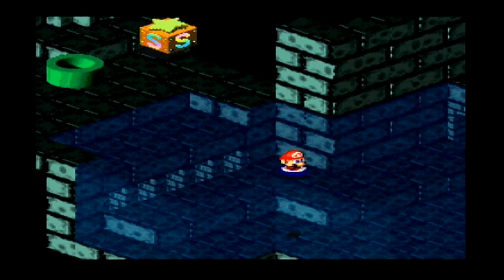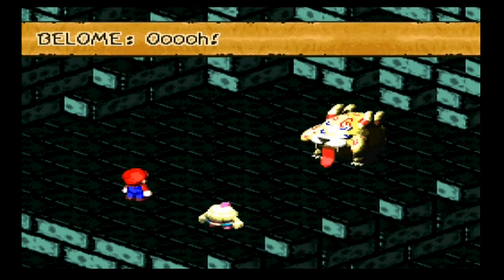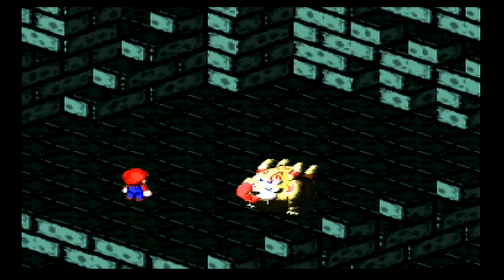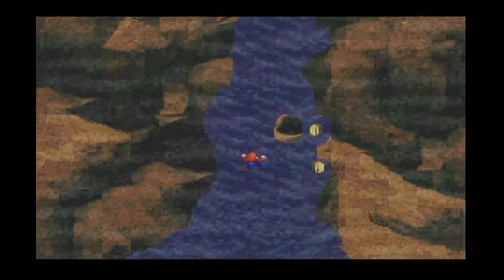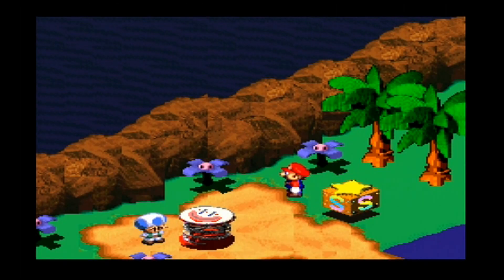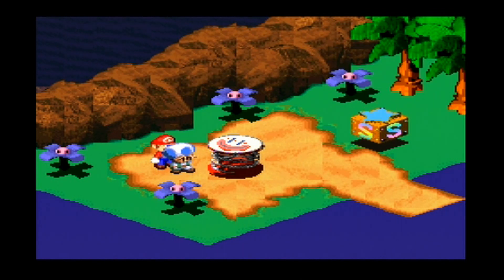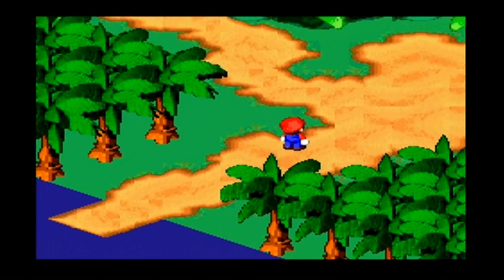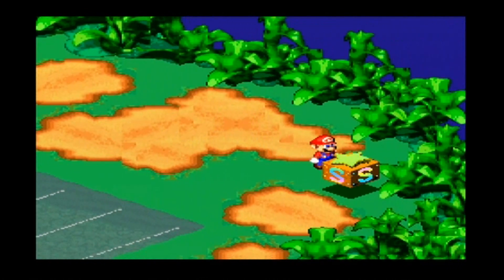Super Mario RPG – Blind Playthrough – Part 5 (Shalom, Belome)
This is my blind playthrough of Super Mario RPG.